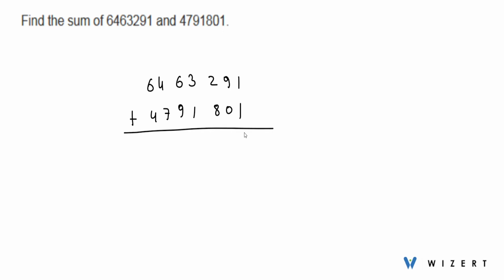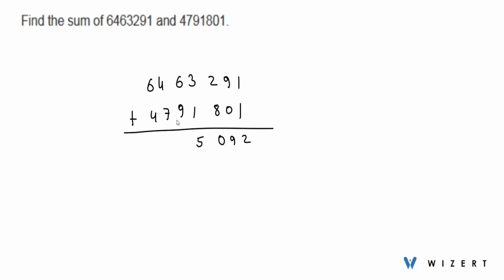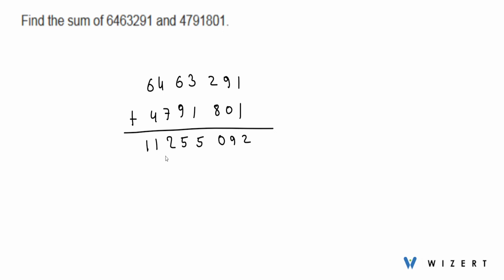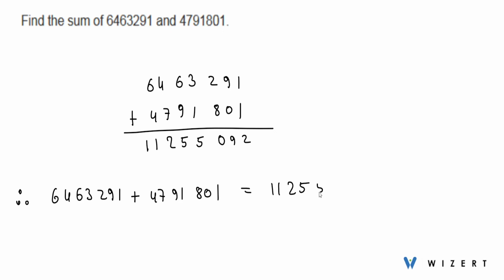Math Large Numbers word problems for Grade 6 - Set 1614174770